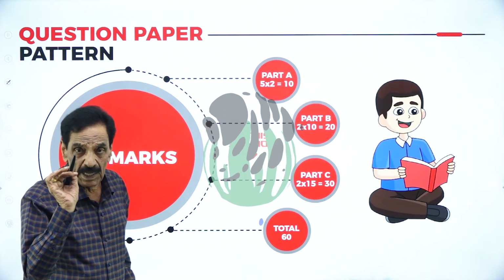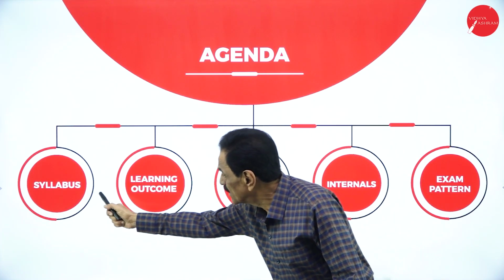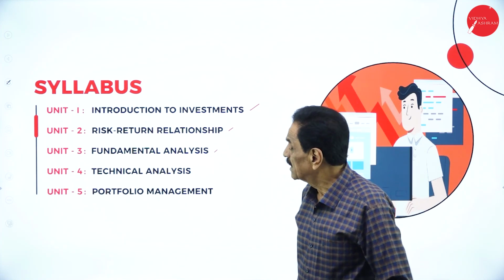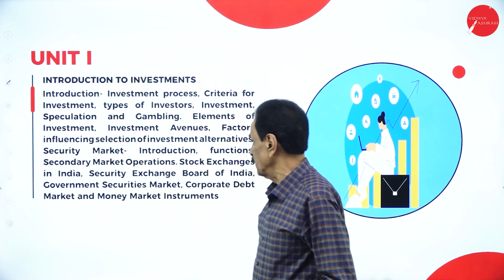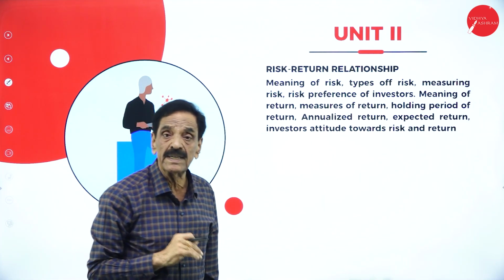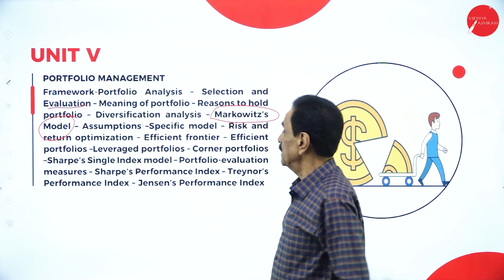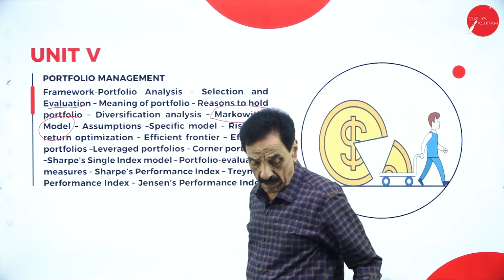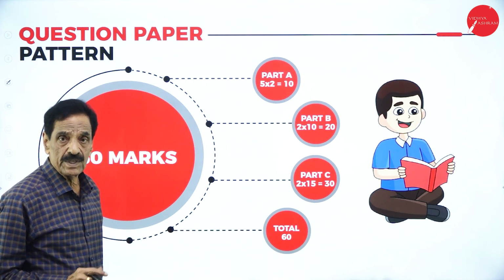DAY 0 | SA&PM | VI SEM | B.BA | NEP| INTRODUCTION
Course : B.BA
Semester : VI SEM
Subject :   SECURITY ANALYSIS AND PORTFOLIO MANAGEMENT
Chapter Name : INTRODUCTION
Lecture :